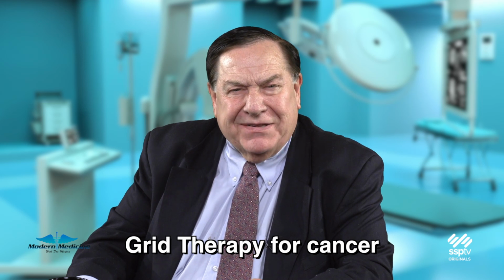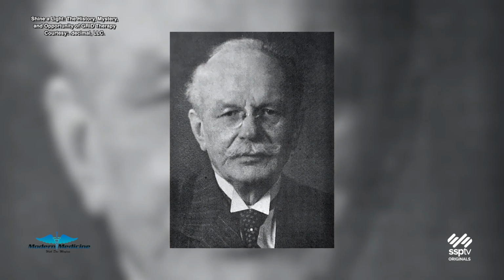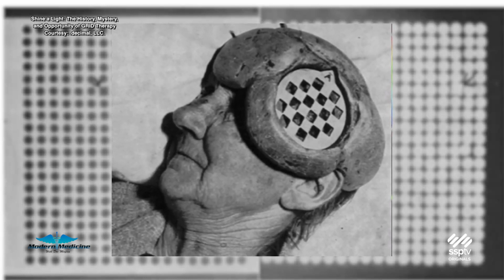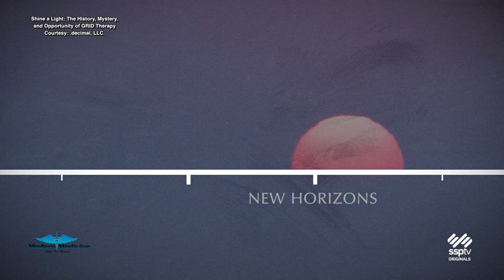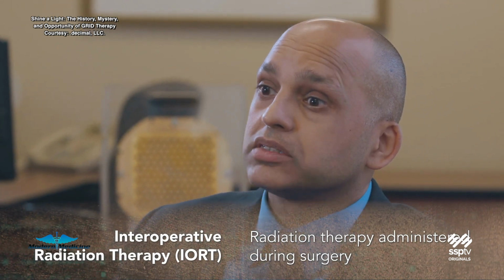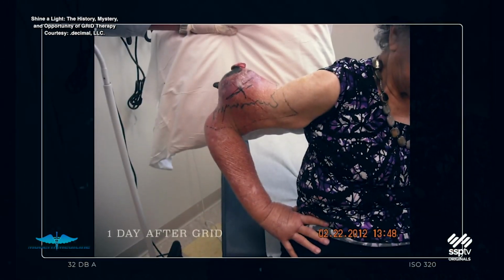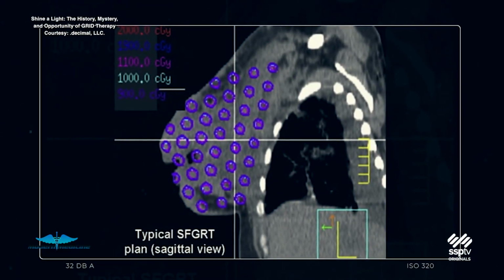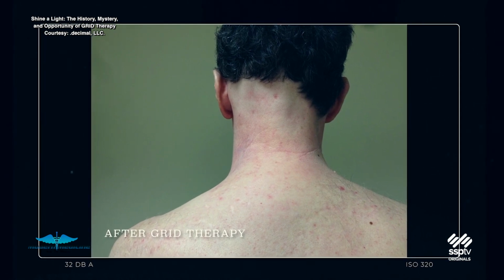Modern Medicine: S2E5: Grid Therapy for cancer : Part 1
Dr. Dave Moylan, Schuylkill County Coroner and President of the Simon Kramer Cancer Institute discusses grid therapy for cancer and we see highlights from a video entitled, "Shine a Light: The History, Mystery, and Opportunity of GRID Therapy."